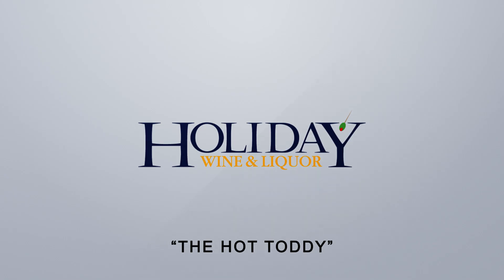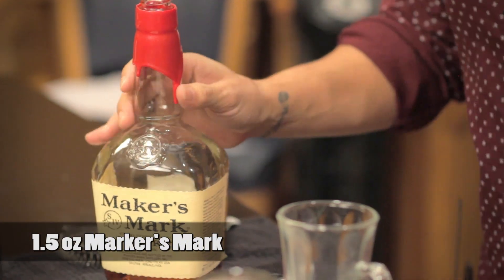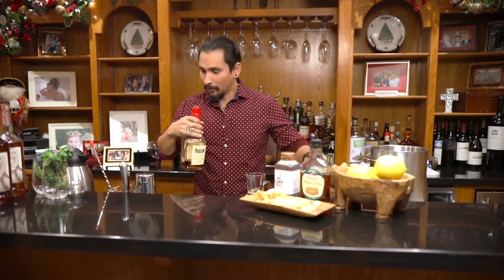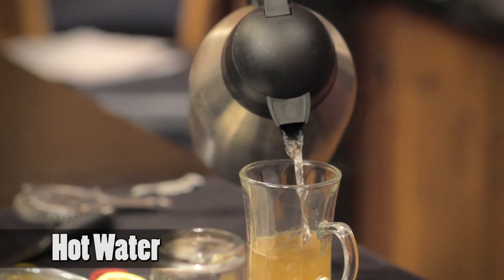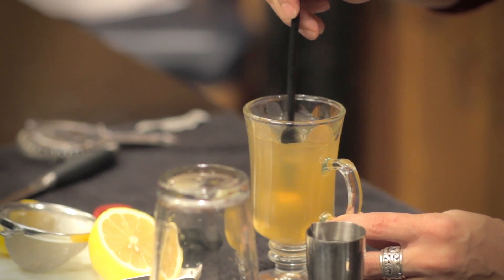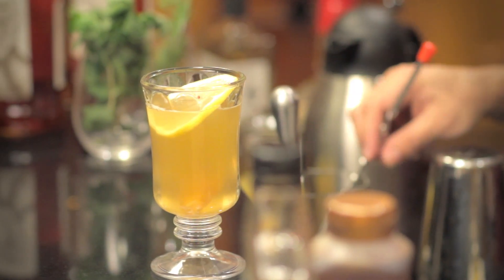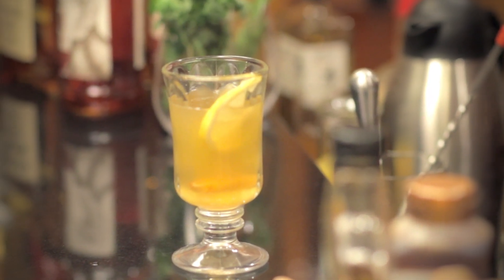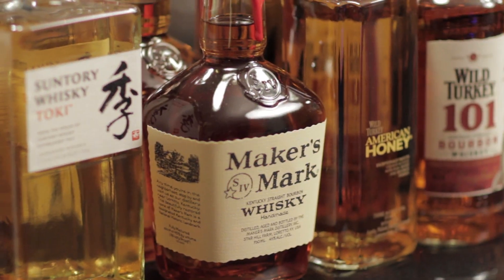Holiday Wine & Liquor - Hot Toddy Cocktail Recipe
1.5 oz Maker's Mark
Half of a Lemon
Hot Water

Garnish:
Crystalized Ginger
Orange Slice